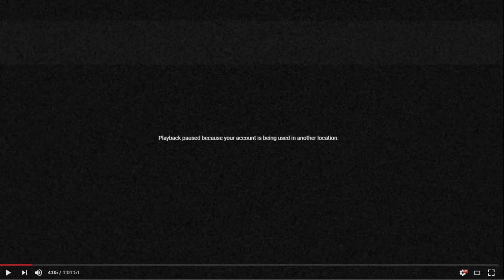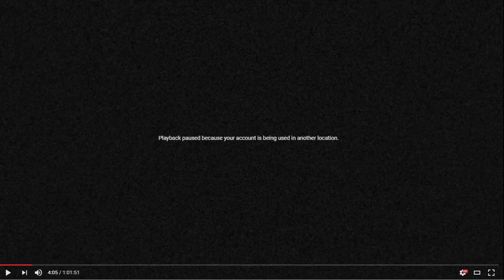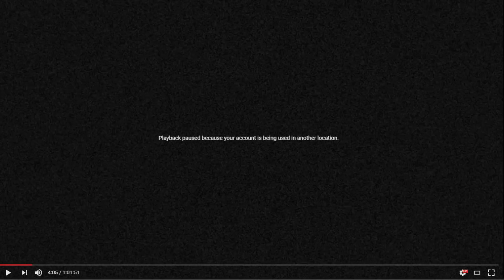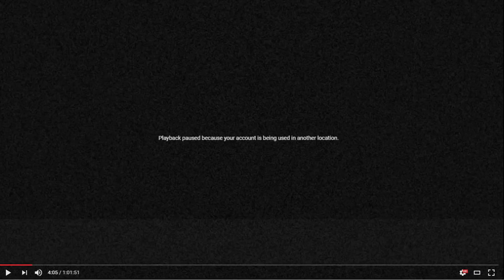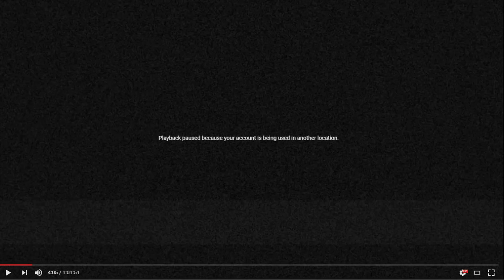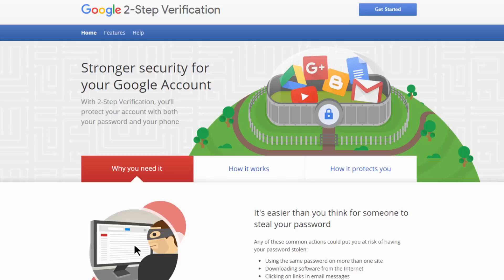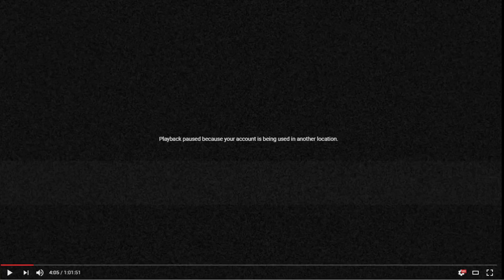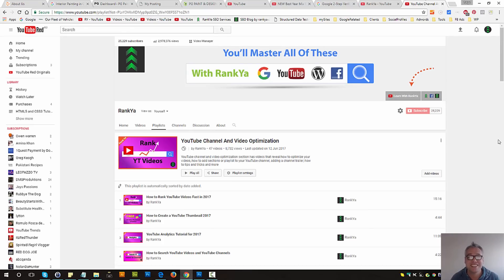What is Playback Paused Because Your Account is Being Used in Another Location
What is playback paused because your account is being used in another location YouTube error message explained